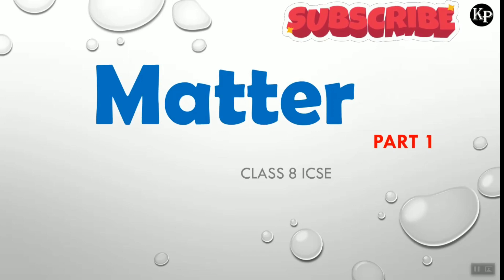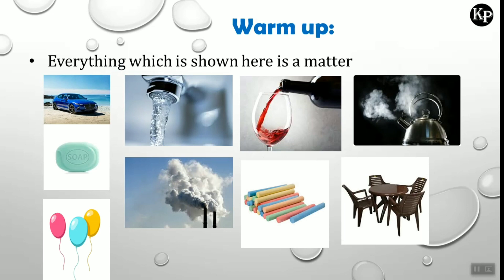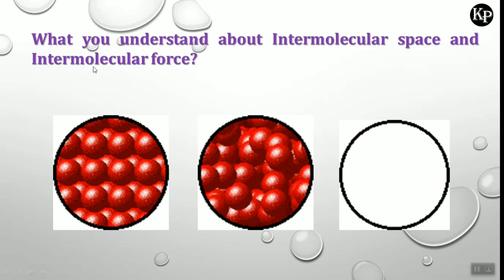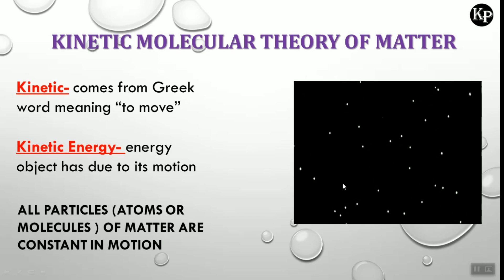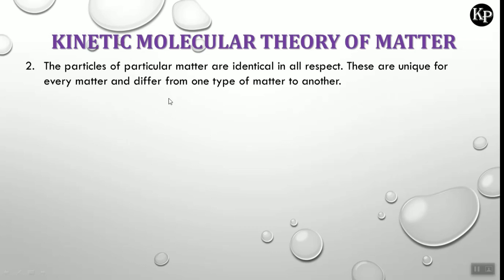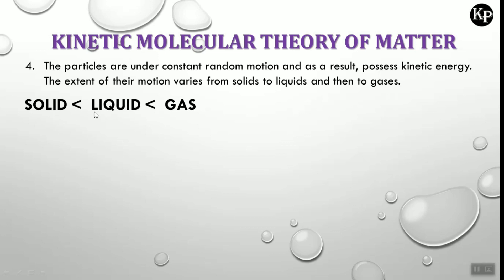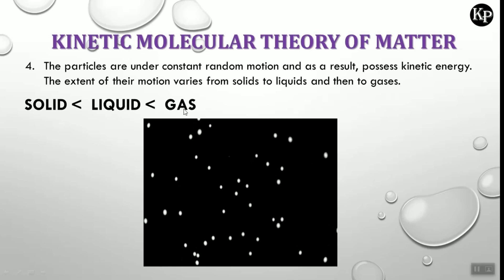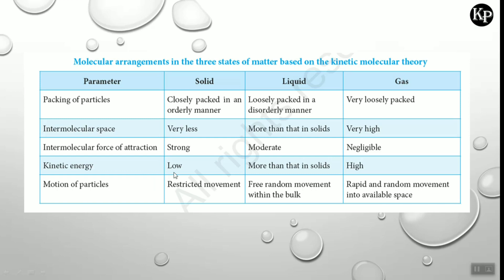MATTER CLASS 8 ICSE | PART 1 | Kinetic Molecular Theory